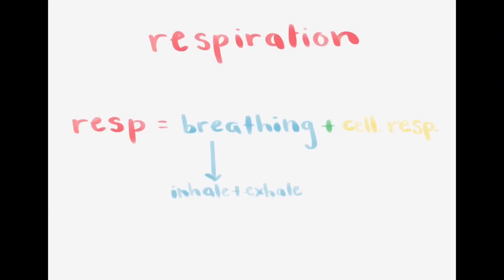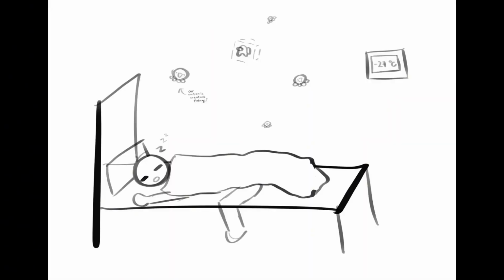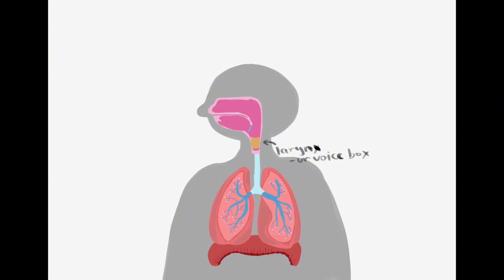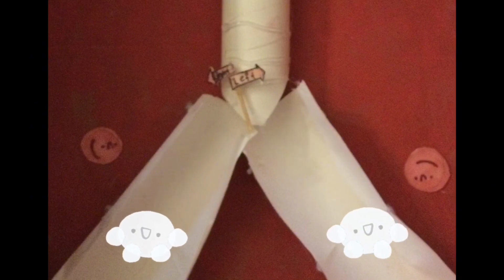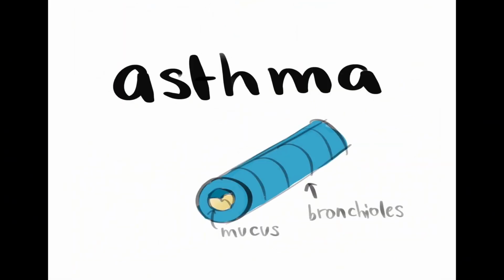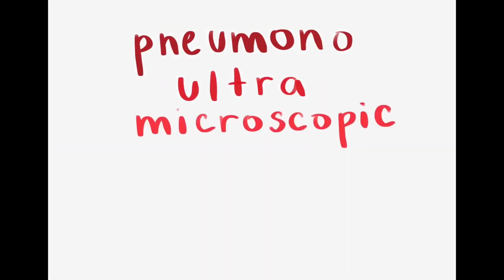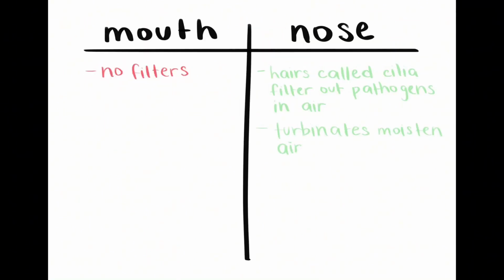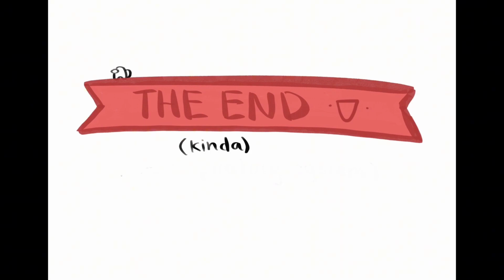The Respiratory System | *(Annika!)*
This is a school project so if you are a random person on YouTube, please ignore the names at the end.